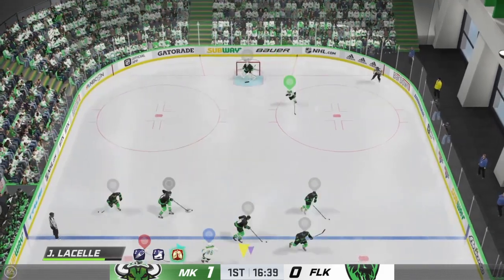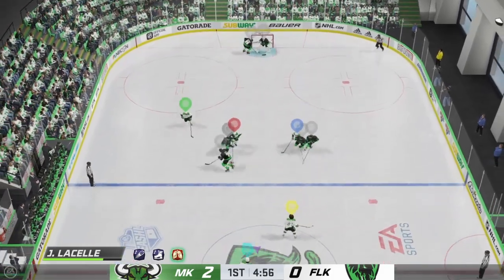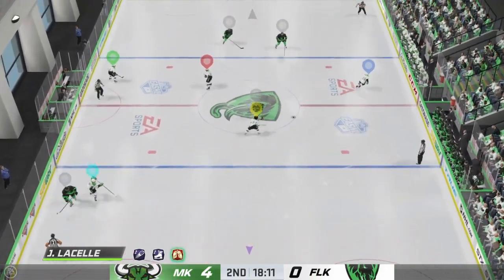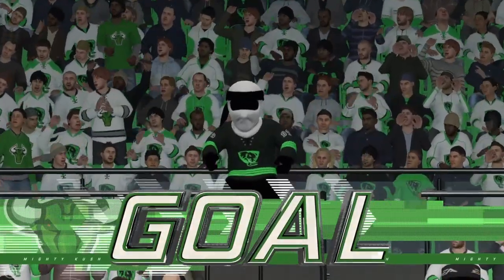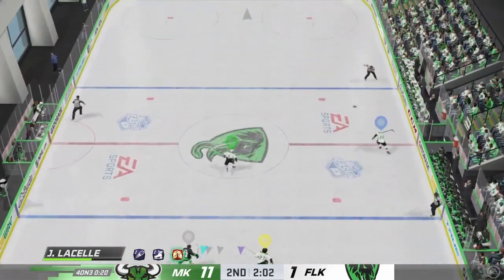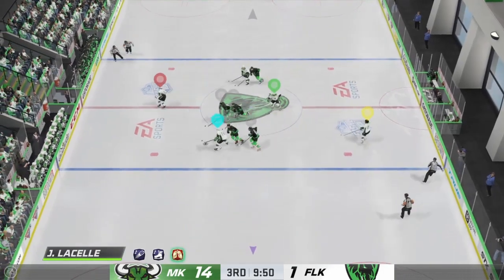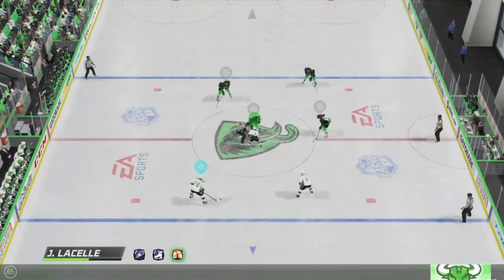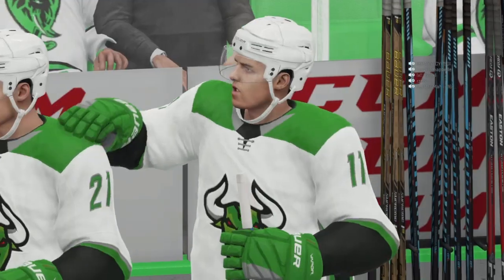NHL 20 EASHL 6V6 CLUB 21-1 WIN🌔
NHL 20 EASHL 6V6 CLUB 21-1 WIN INSANE GAMEPLAY & FIGHTS (14 POINTS)🔥